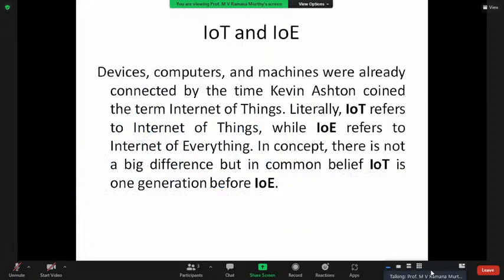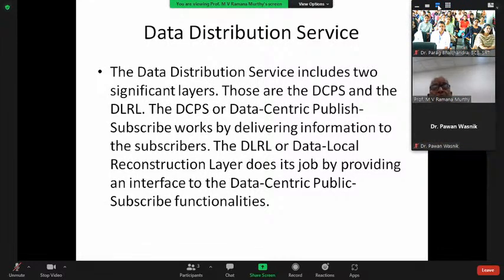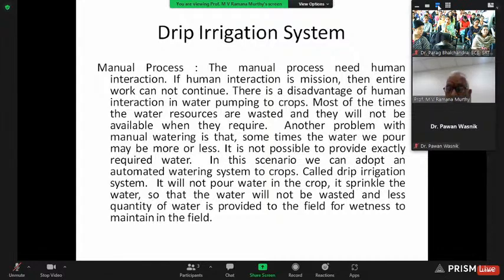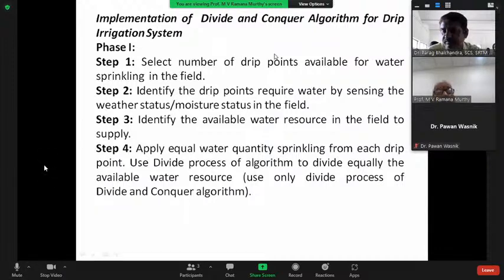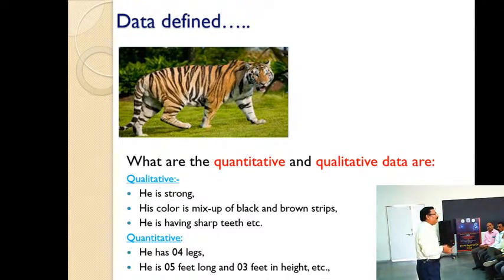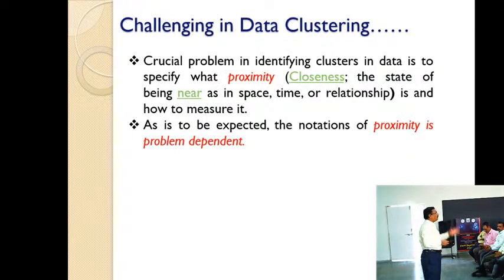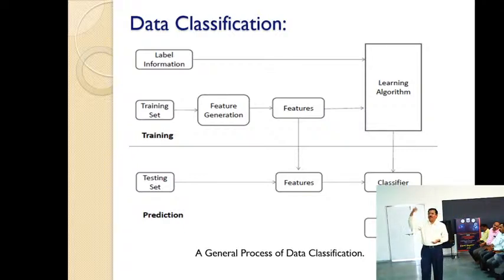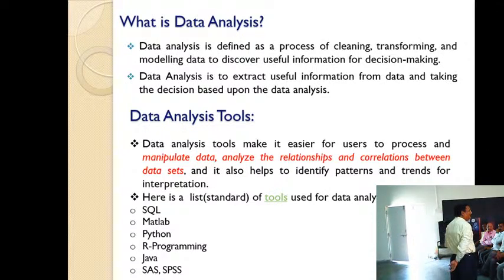School of Computational Sciences, SRTMUN Live Stream